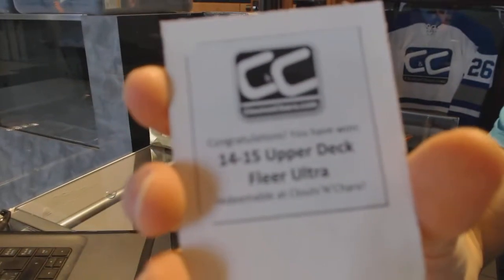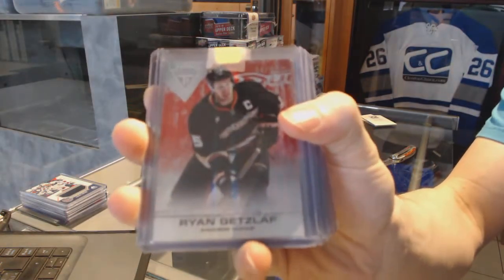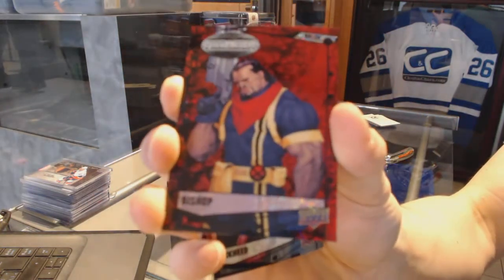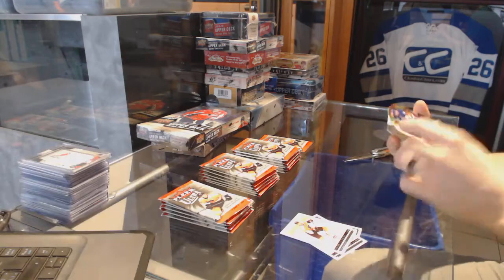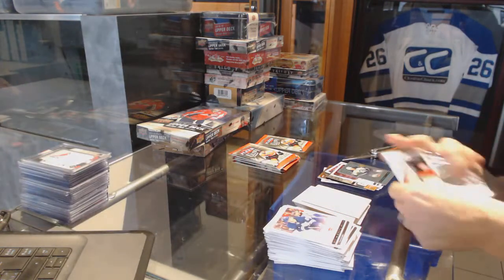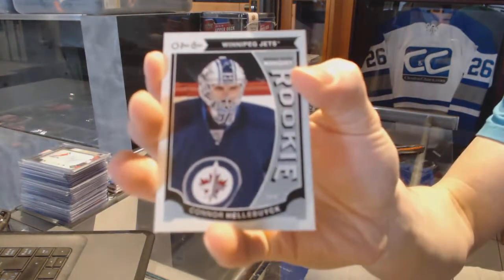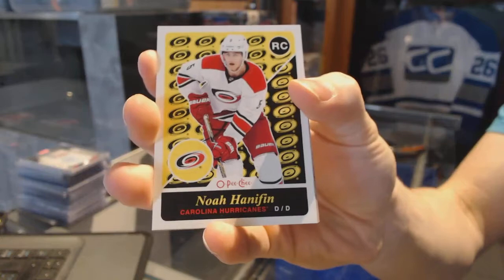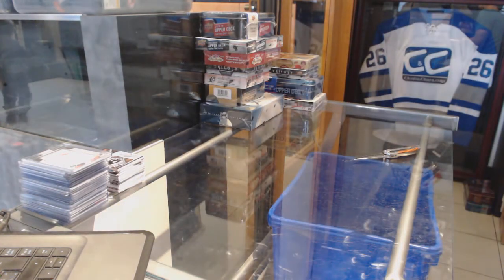CNC VIP Mystery Gold 3 Hockey Box Break - C&C GB #7054